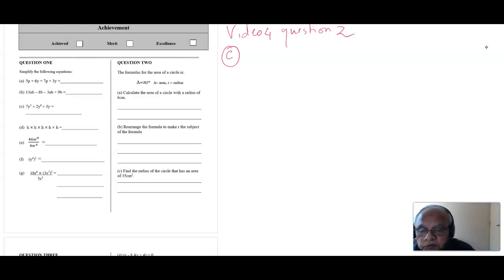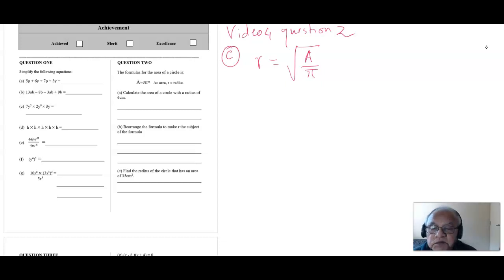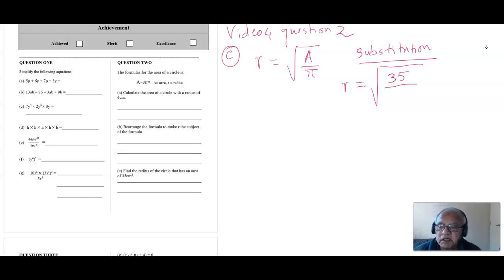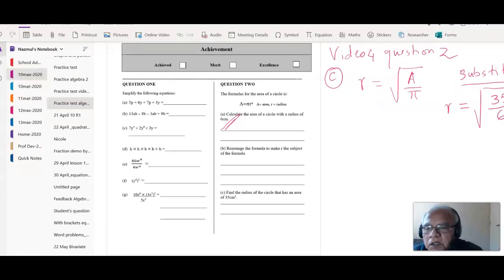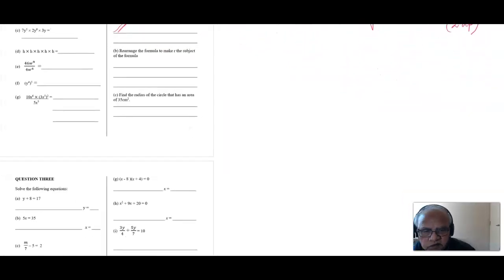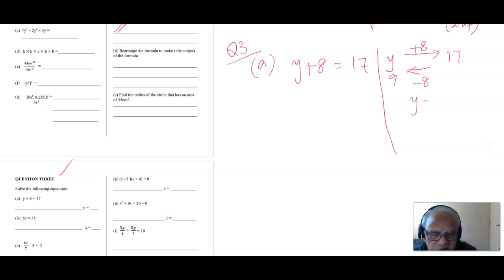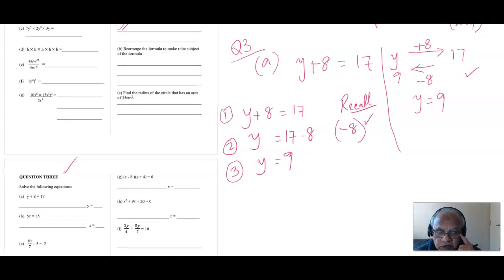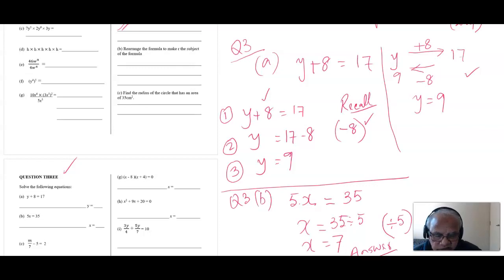Algebra Practice Y10_video 4